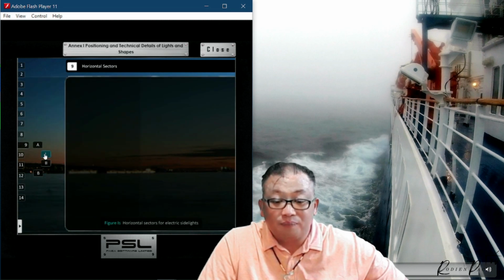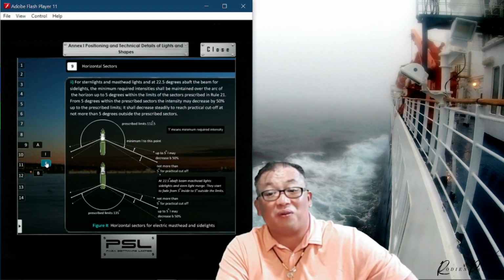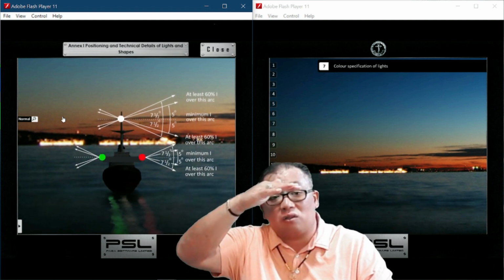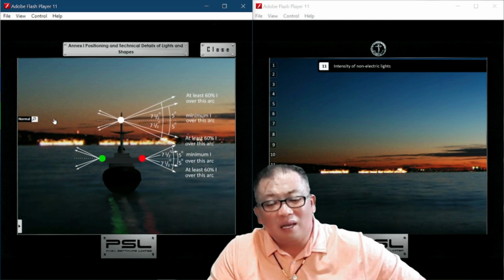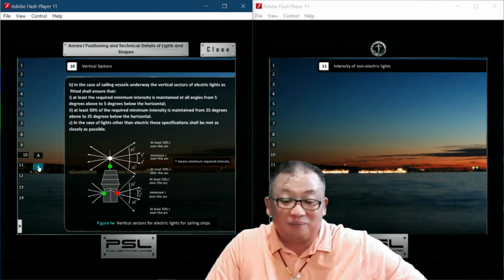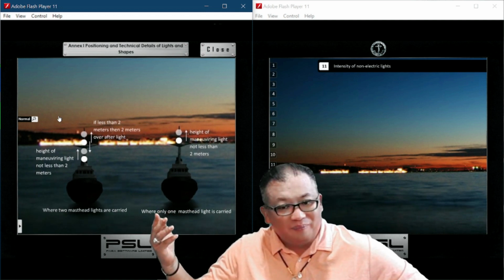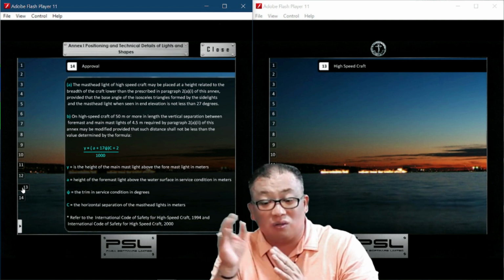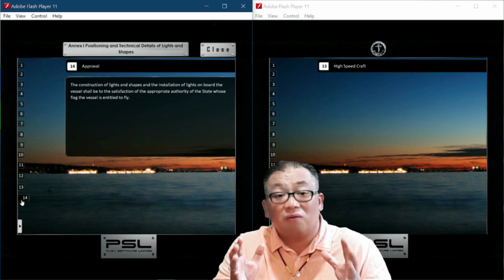NAUTICAL TUTORIALS 027: COLREGS ANNEX 1 SECTIONS 10, 11, 13, 14 (WITH VIDEOS ANIMATIONS) IN DETAILS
CAPT RODIEN PACA, PHD, MBA (UK)